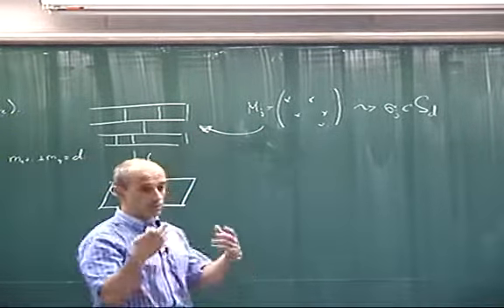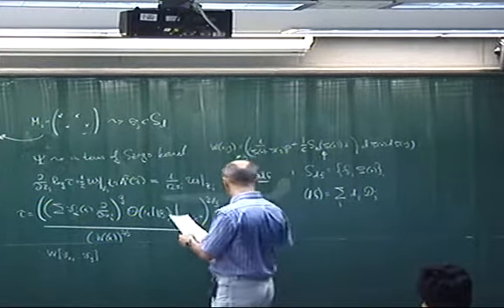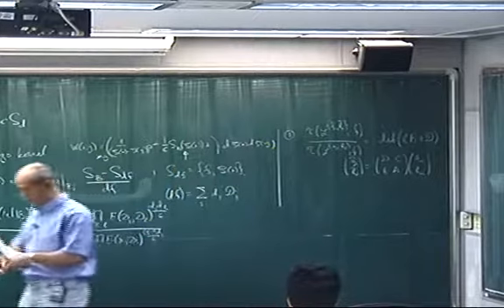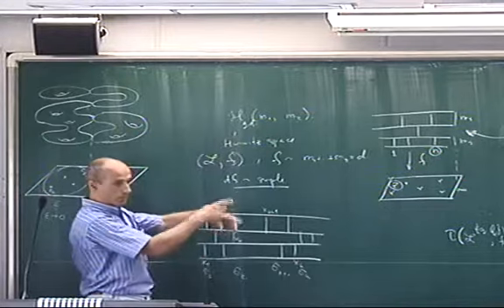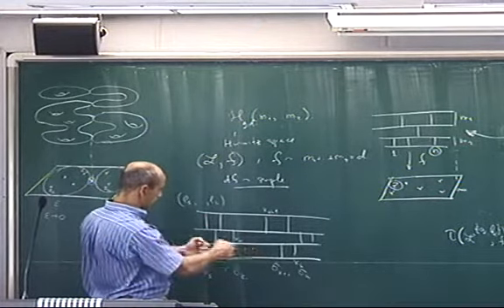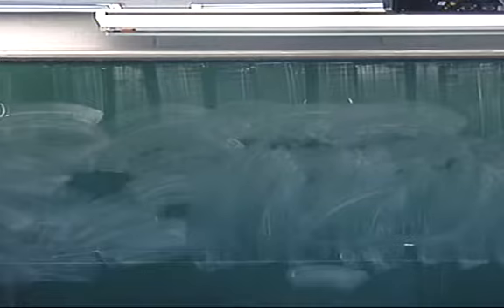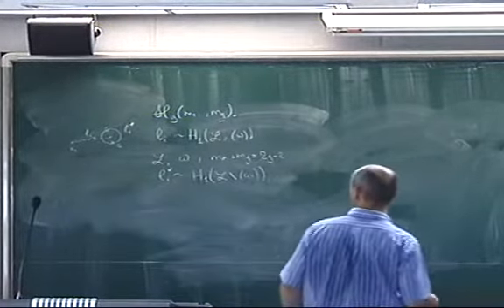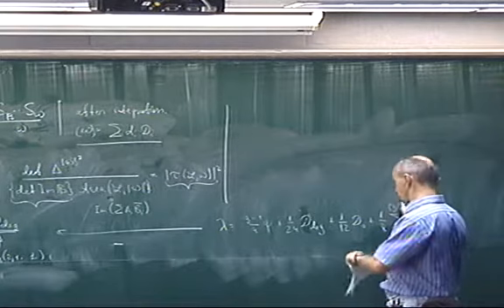Dmitry Korotkin (Concordia University) / Lectures on Spectral invariants and Moduli spaces